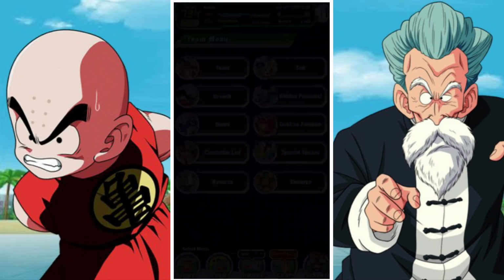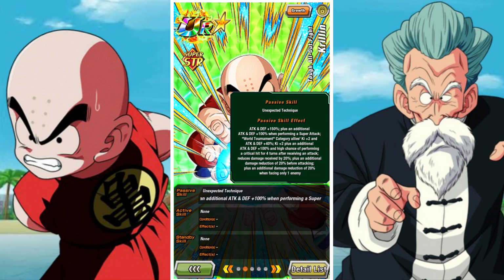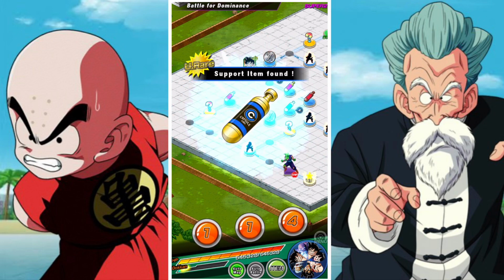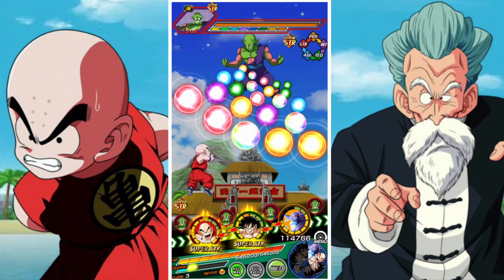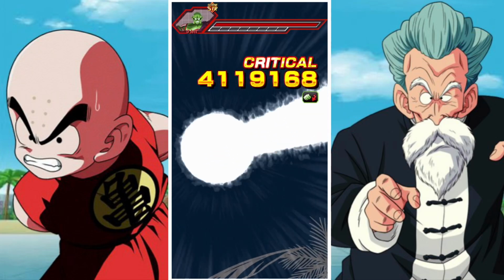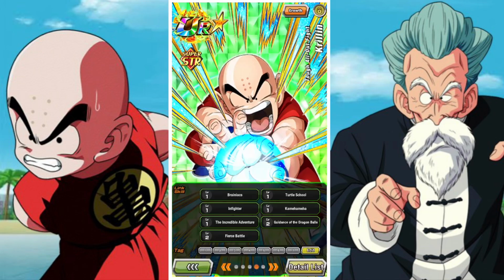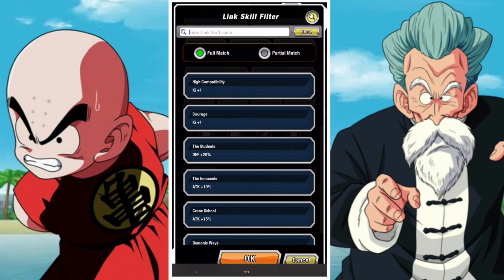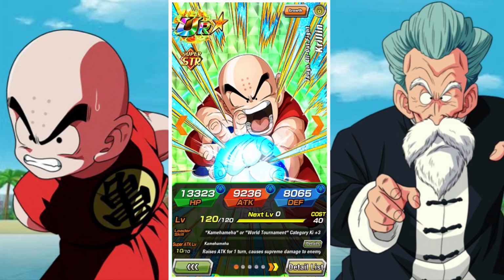TOUGH ALL-OUT KRILLIN: 55% STR KRILLIN REVIEW: DBZ DOKKAN BATTLE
In this video we take a look at how the STR Krillin unit performs in DBZ Dokkan battle at 55% in the hidden potential system.